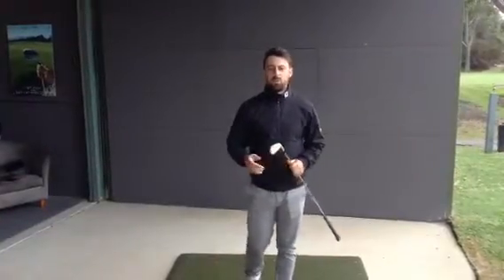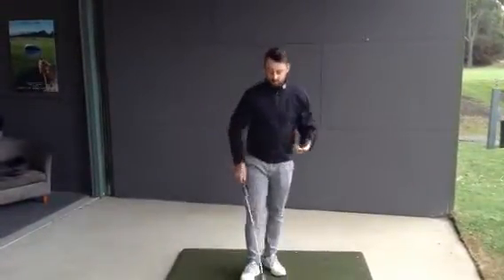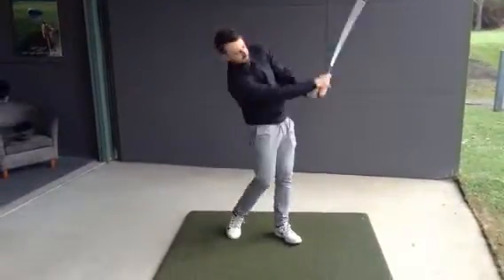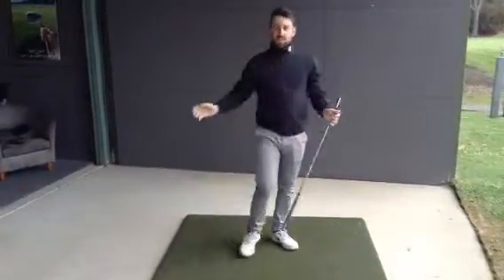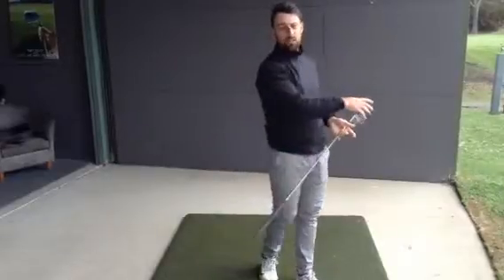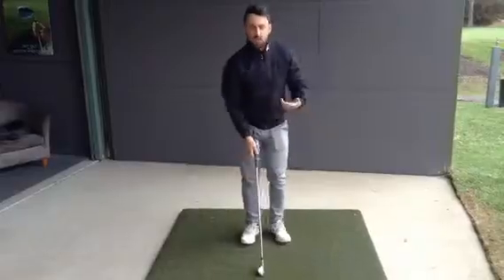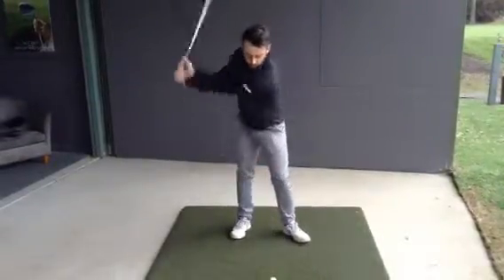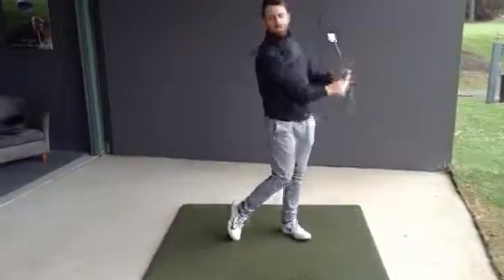Fact or fiction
Lifting the ball in the air, fact or fiction?